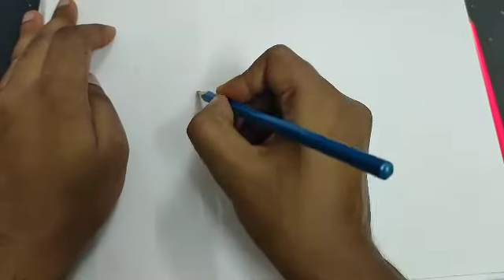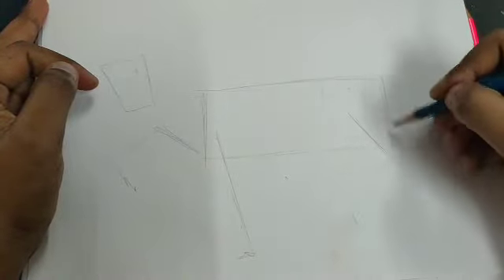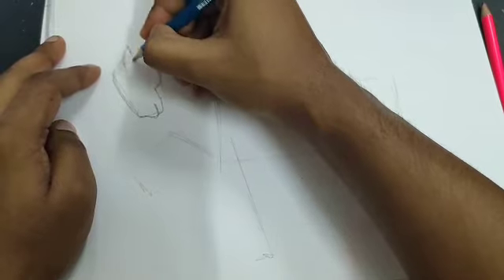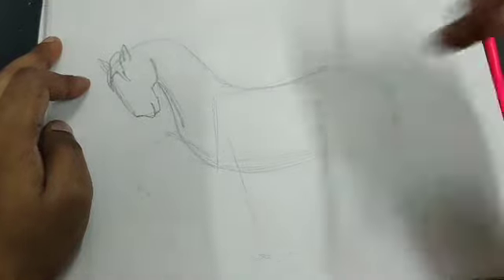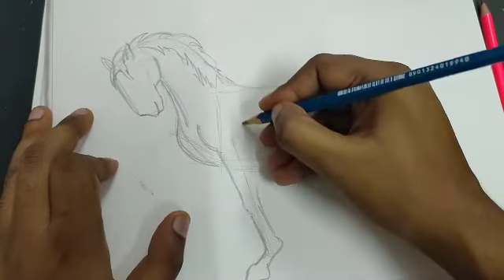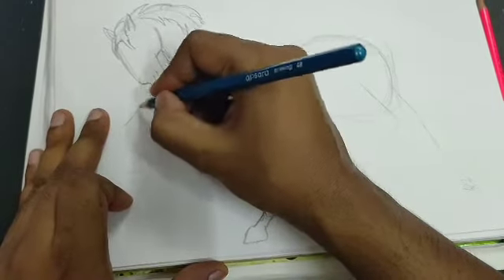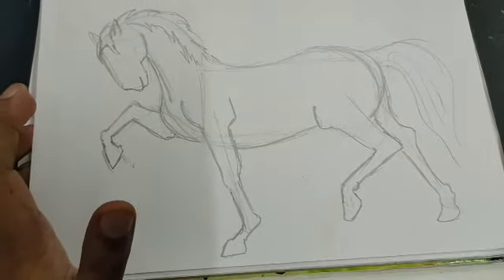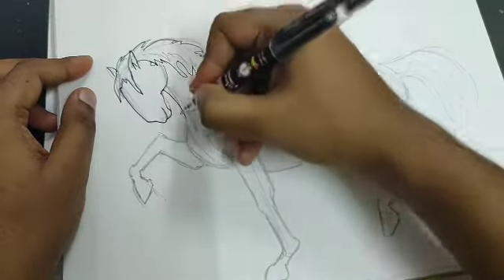Pratishthan Learning Center | Horse drawing from basic shape | Activity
A video on Horse drawing from basic shape for the underprivileged children by our teacher.

1. Vidyananda School :. Vidyananda School is a regular school program that runs classes at age appropriate levels from KG to Grade 12. Here we believe in nourishing the roots through a strong primary and basic education. The primary curriculum is as prescribed by NCERT.
2. Pratisthan Learning Center : Pratishthan Learning Center is for those students who have fractured education, enables them to complete from Grade 6th to Grade 10th in 3 years, so that they can complete their 10th Grade in the right age.
3. Aarogya Wellness : Aarogya Wellness is a healthcare program that provides free food & medical access to students. We have twice a week free OPD that takes care of primary/secondary healthcare and invasive surgeries. Over 6000 cases have been treated so far, including 2 heart surgeries.
4. Jeevika : Jeevika is the In-House Skill Development Program which provides skilling opportunities for wide base of educational levels. The courses involved in Jeevika are- Banking & Financial Services, Electronics & IT hardware industry, Healthcare Services, IT & ITes, Transportation and Logistics, Retail, Telecommunications and Tourism & Hospitality.
5. Sahyog : Sahyog is an outreach program that provides infrastructure development & academic support to government schools and other non- profit schools. So far one government school with 110 students has been benefited.